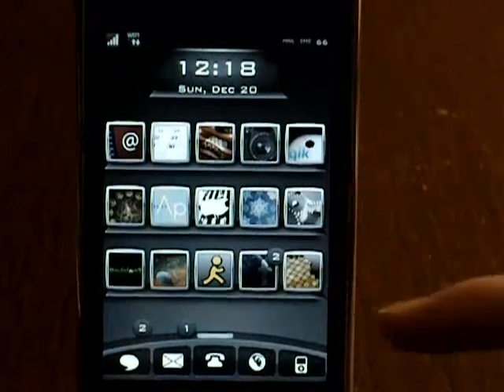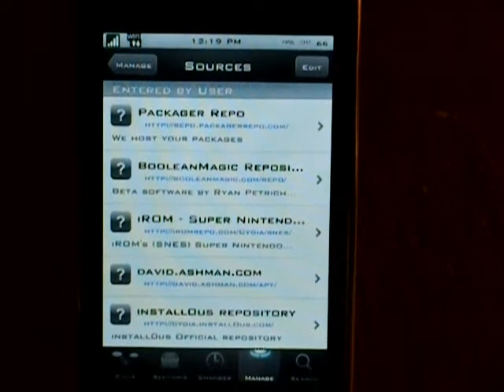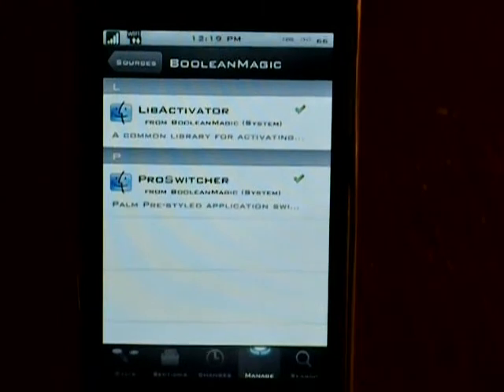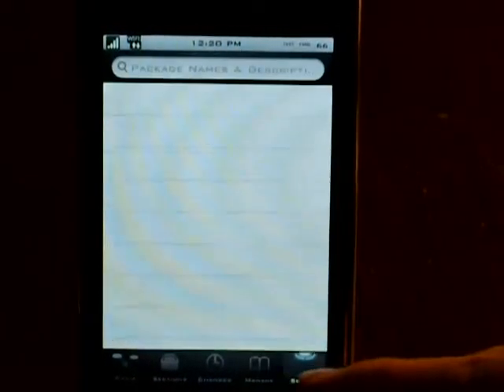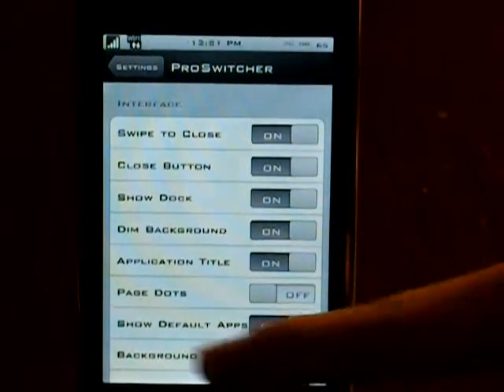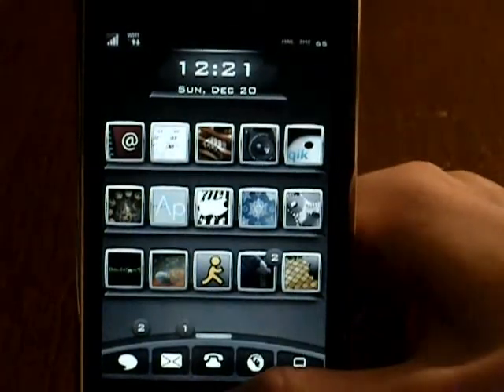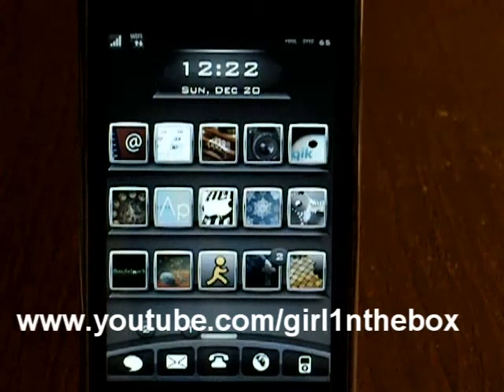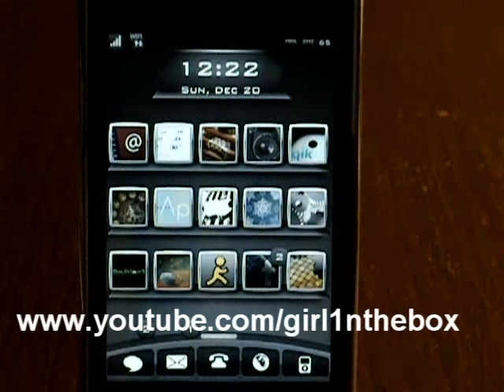Palm Pre like multitasking on iPhone & iPod touch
ProSwitcher is the best GUI tweak for backgrounder, it is simple, fast, easy and smooth. If you want to have the same look as the Palm Pre multitasking make sure to check out this tweak in cydia for free.

To get it add this repo to cydia.
install libactivator and proswitcher, proswitcher will automatically uninstall multifl0w if it doesn't make sure to remove. if you don't already have backgrounder installed make sure to install.
Go into settings app to pick how proswitcher opens.